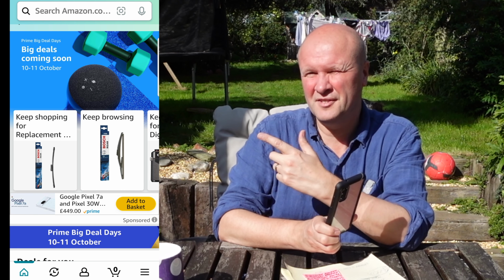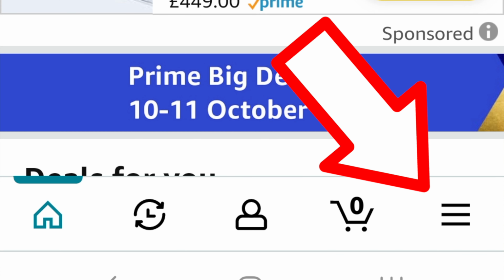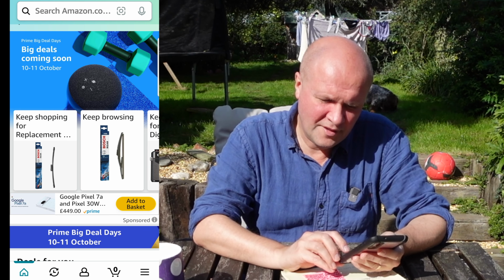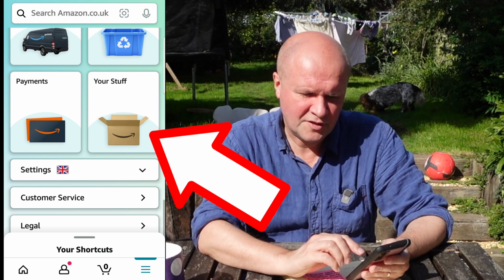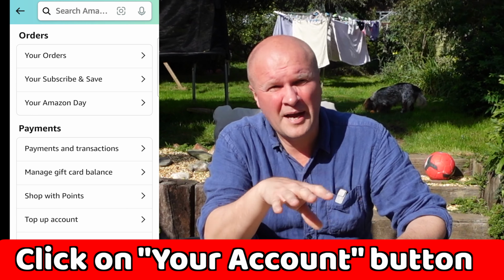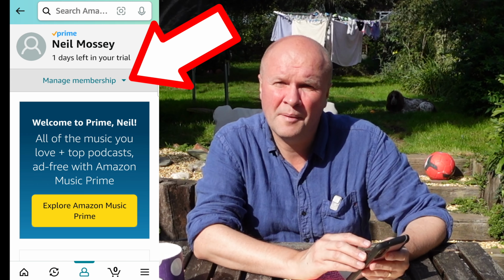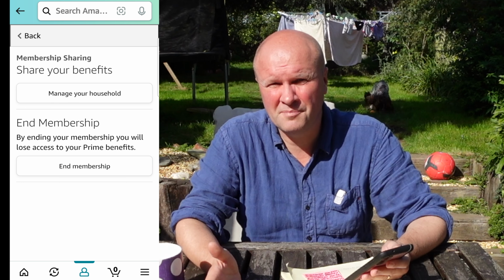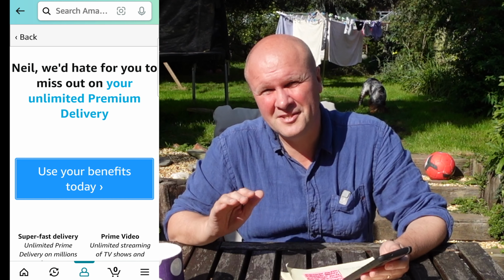How to CANCEL AMAZON PRIME membership subscription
How do you cancel your Amazon Prime membership subscription? It's really easy!

Microphone - DJI MIC

0:00 How to cancel Amazon Prime membership subscription
0:30 How to stop amazon prime auto renewal and cancel Amazon Prime membership